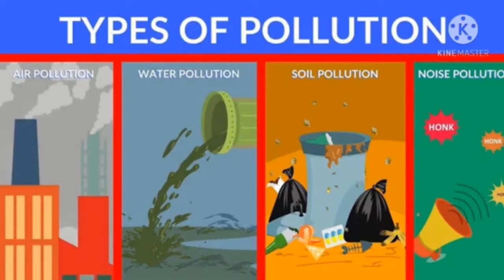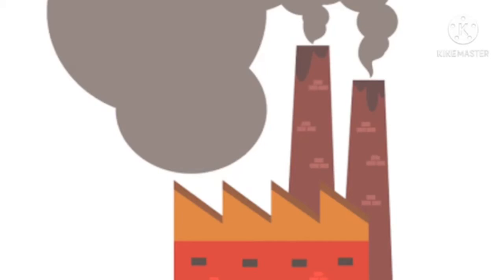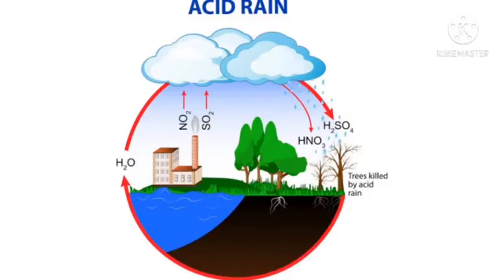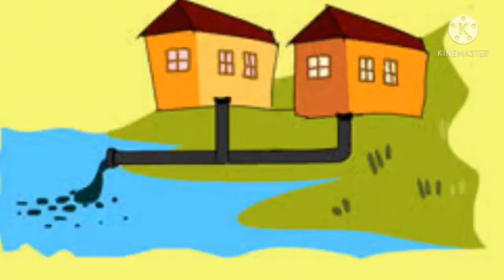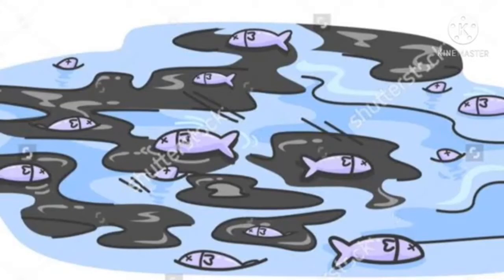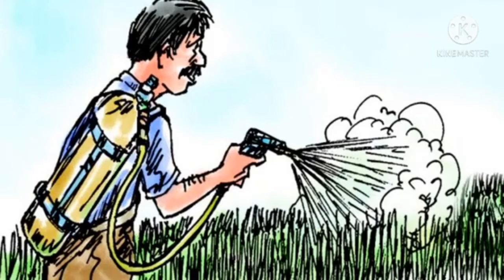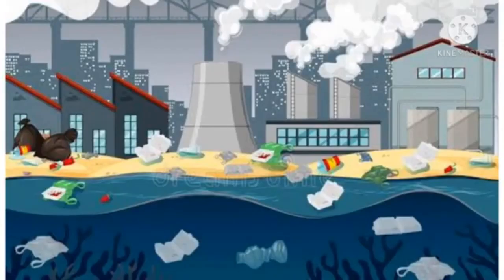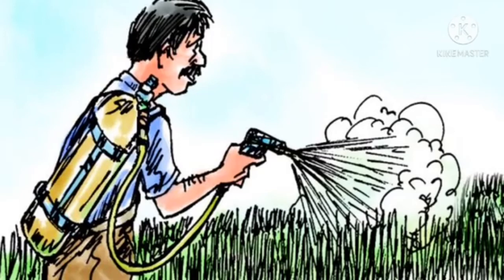GRADE IV SCIENCE -LN:13 OUR ENVIRONMENT ( PART I) VIDEO 20